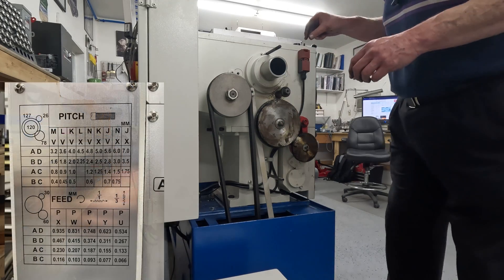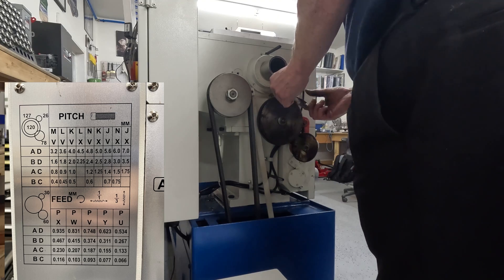Lathe Saddle Lock - a simple, quick and satisfying project featuring single point metric threads.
Lathes all come with some sort of bolt that is used to lock the saddle. Because these involve reaching for a tool that often means they don't get used when they should. I had a few minutes to spare, so I turned a new, custom bolt that includes a tommy bar so that no tool is needed to engage the lock. There are lots of versions around, some of which use massive levers which are not really necessary. Part of the reason for this project was to demonstrate changing the gears out for metric threads, and to continue practicing single point thread cutting. There is a neat trick in here for quickly setting the clearance on the change gears.

No sponsorship in this video - but here is some stuff I used:

CRC high pressure no fling lube

Intro 00:00
Turning the Diameters 00:53
Setting Up the Metric Change Gears 01:48
Turning the Thread 04:07
Parting Off 06:13
Marking The Tommy Bar Position 07:53
Tommy Bar Hole and Hex Head 08:42
Install 09:54